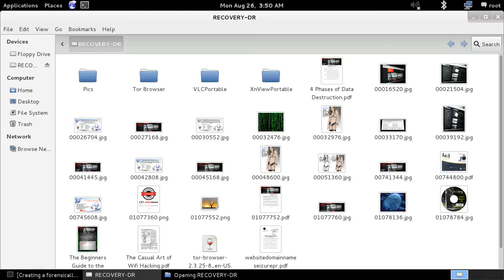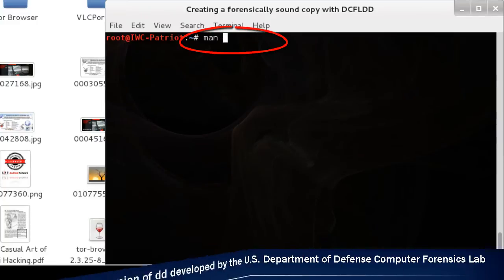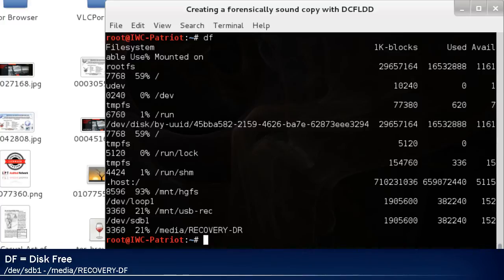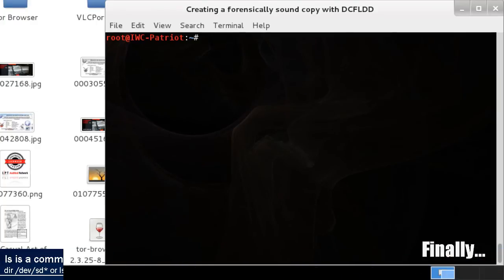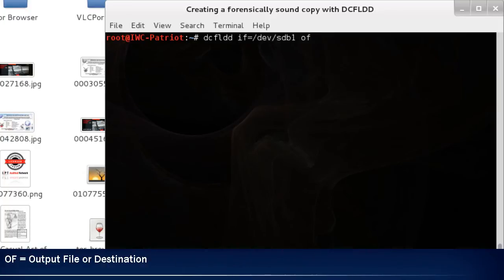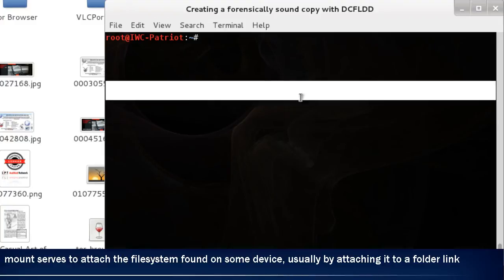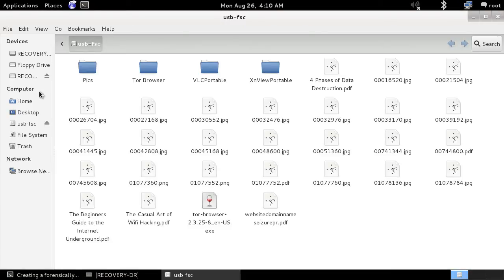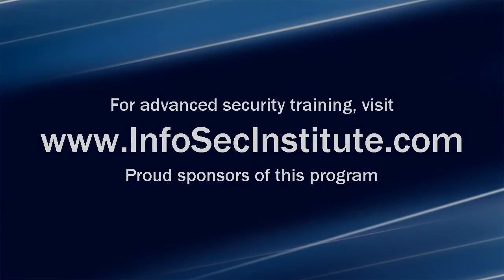Intro to IT Security & Forensics - Module 4: Forensics Imaging